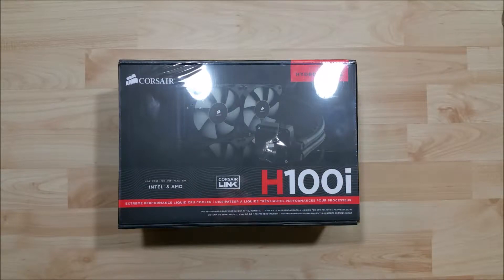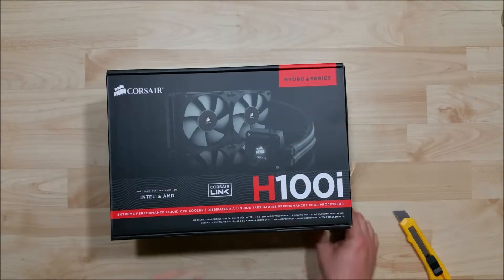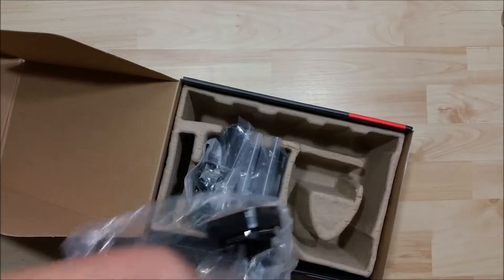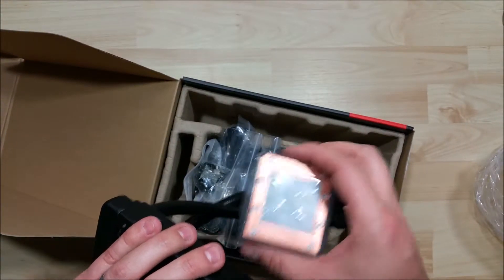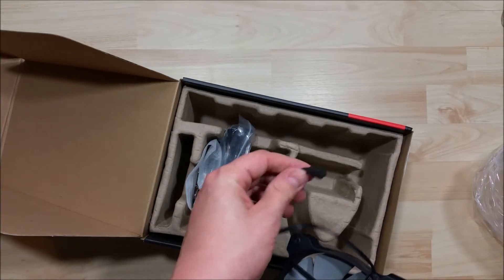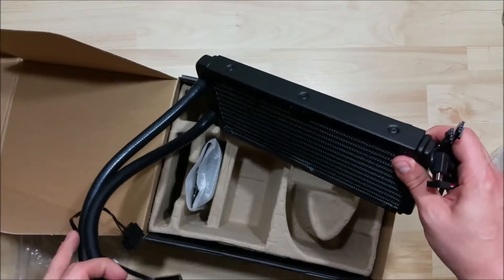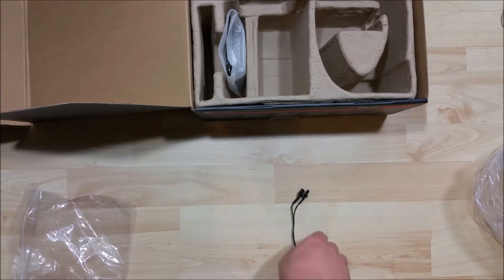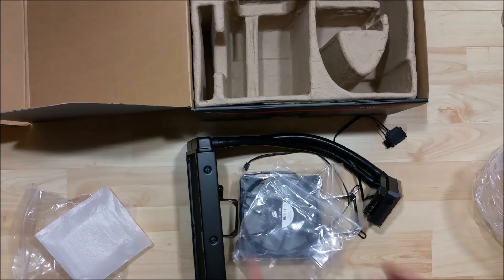CORSAIR Hydro Series H100i CPU Cooler - How To Build PC Gaming - Unboxing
Video in a series showing how to build a custom PC